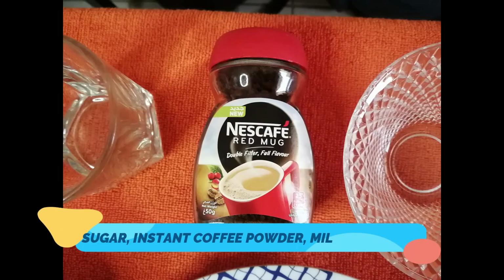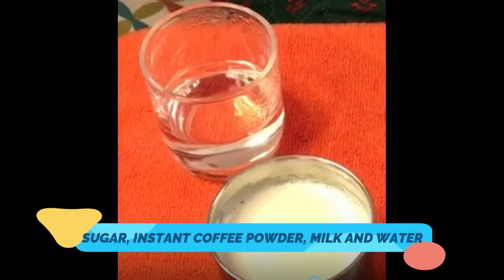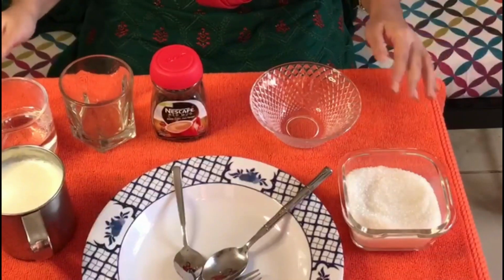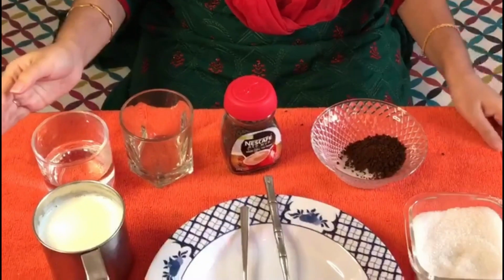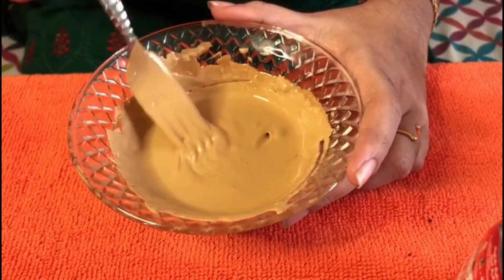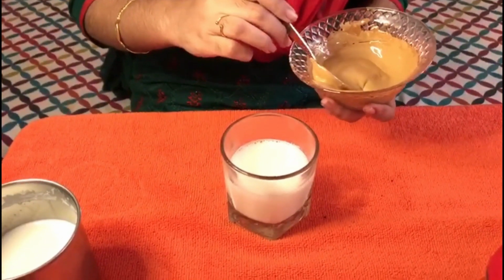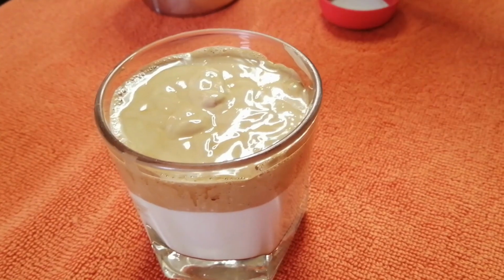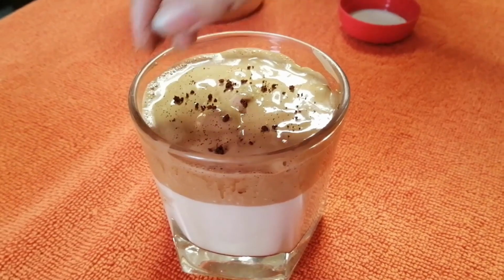Dalgona coffee Special Recipe from Sreelakshmi.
Gr. Sreelakshmi Santhosh is sharing her special Recipe of Dalgona Coffee which is a trend in social media especially in Instagram & Youtube. The simple to make  hot drink is very yummy especially during the lockdown time when the whole word is waiting for an inspiration, Please watch the video for its ingredients and recipe.